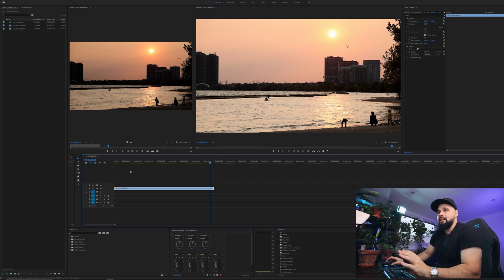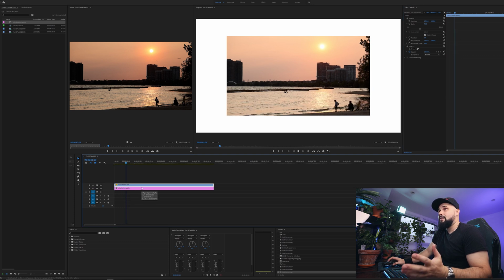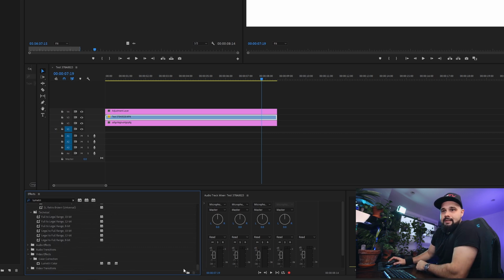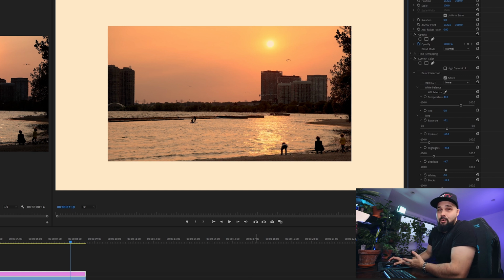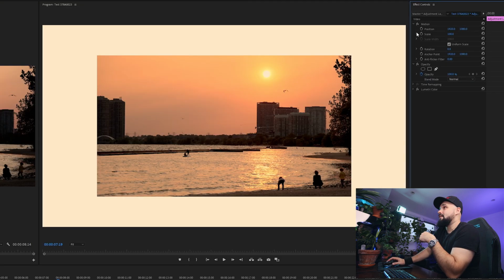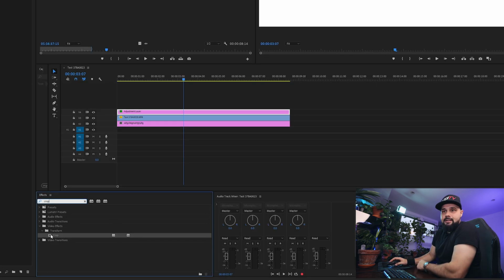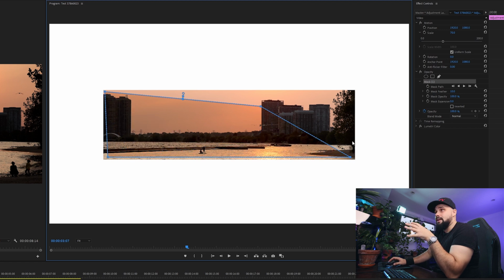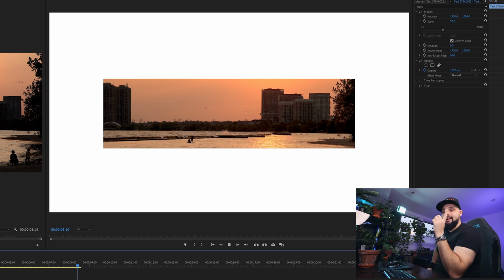How to Make a Thick Border Around Your Videos in Premiere Pro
Welcome to another Premiere Pro tutorial. In this video I’m going to teach you how to make a thick white border around your videos. This white matte look has been popularized in Apple commercials over the past several years. The large white area around the video creates a really clean minimalistic aesthetic and draws the viewer’s attention into the video. It’s pretty easy to create this look. After you watch the video you'll be able to add this effect to your bag of tricks. If you have any questions leave them in the comments down below.

Canon RF 24-105mm f4 L IS
Canon EF 16-35mm f2.8 L II
K&F Concept 82mm Variable ND Filter
Godox SL-60W
Neewer Softbox Diffuser for 660 Light
Neewer 2-Pack 6600mAh Li-ion NP Batteries
Sennheiser AVX ME2 Lav